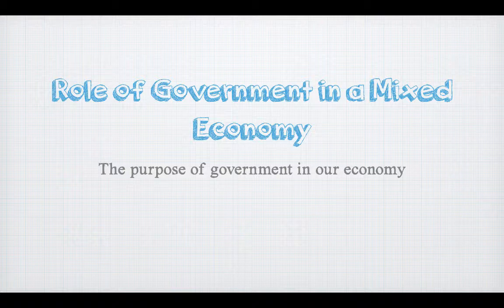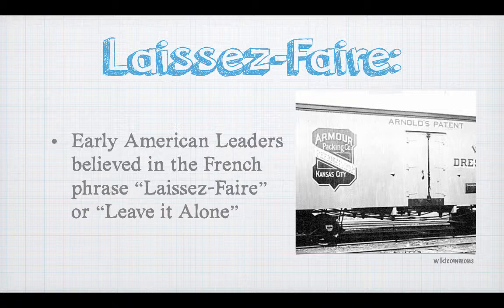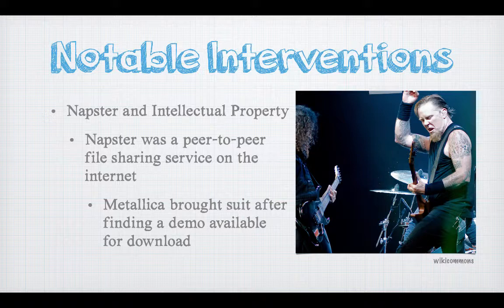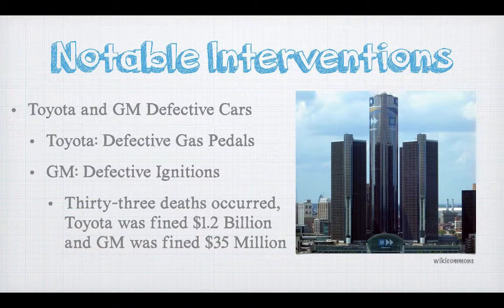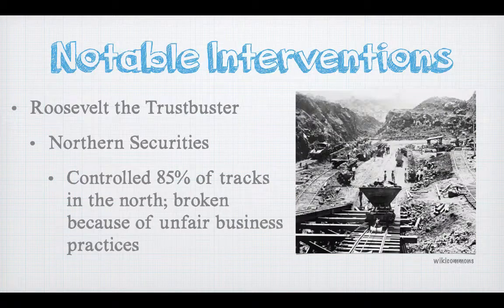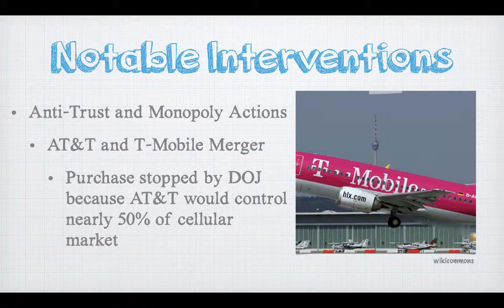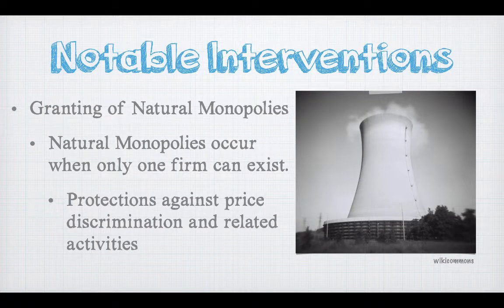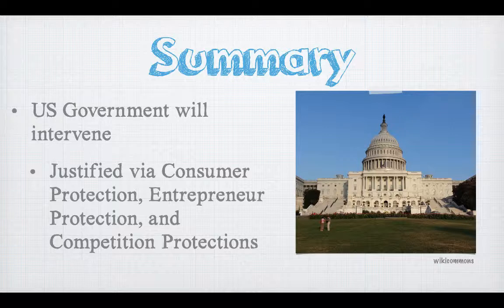Role of Government- Maintain Legal and Social Framework and Maintain Competition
Short Video describing the Role of Government, specifically the Maintaining of Legal and Social Framework as well as maintaining competition.